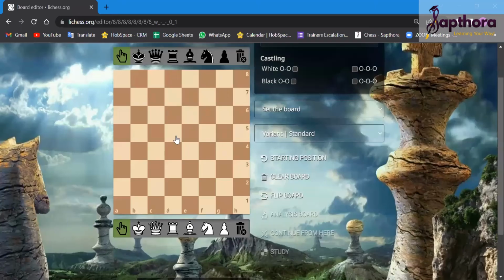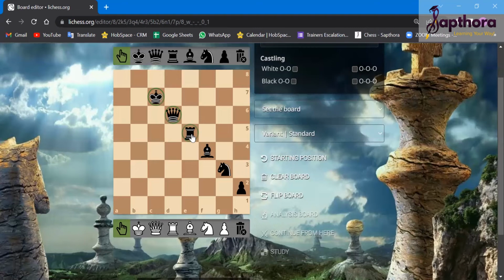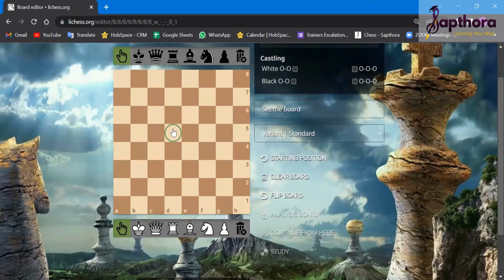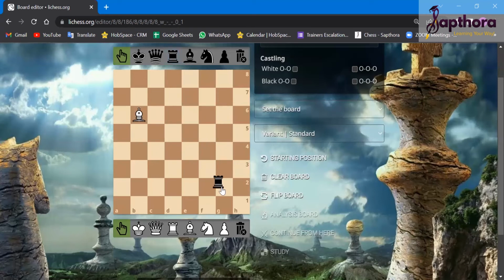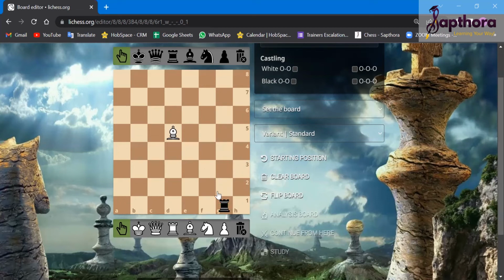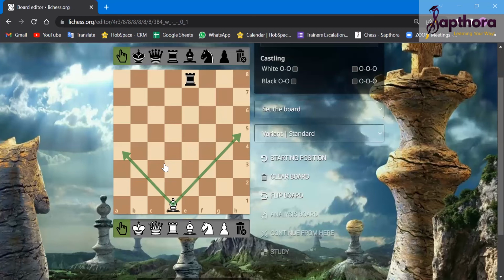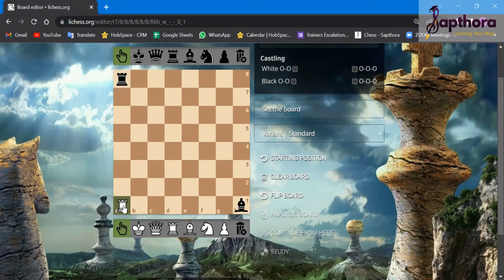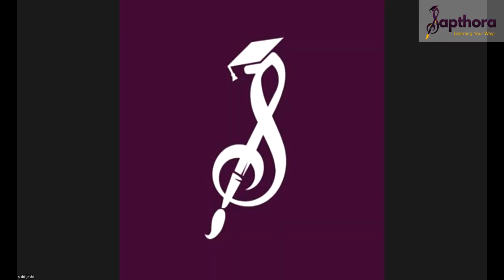Chess | Session 2 | TANA Summer Camps | Sapthora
TANA Summer Camps